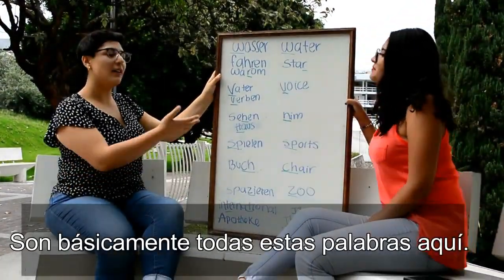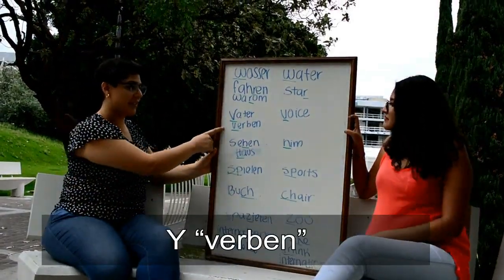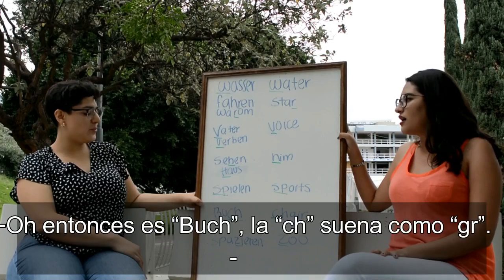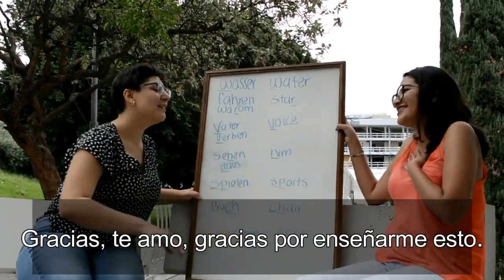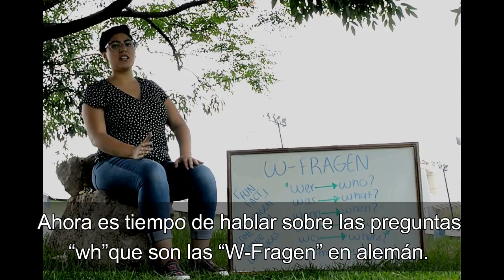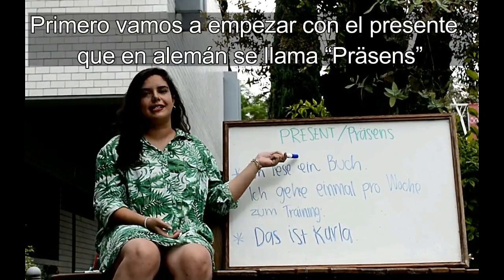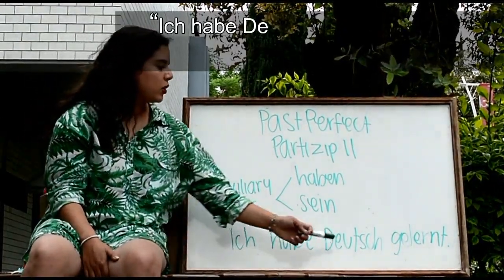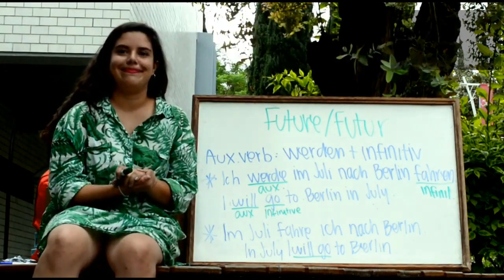differences and similarities between English and German language